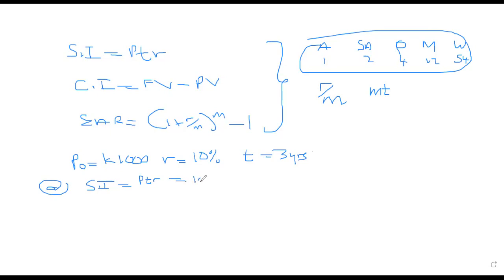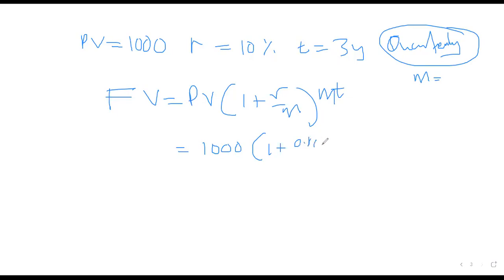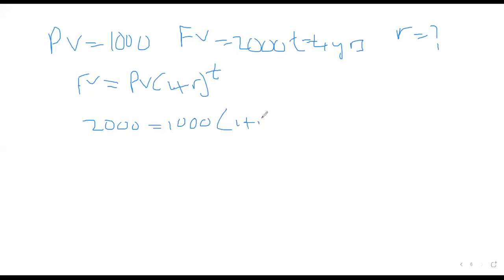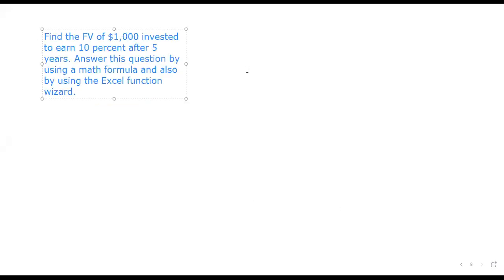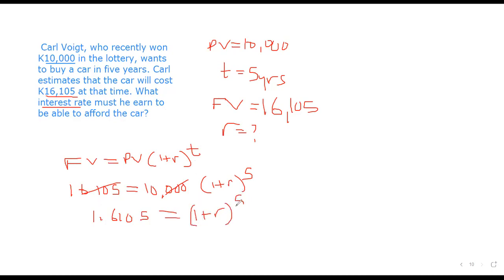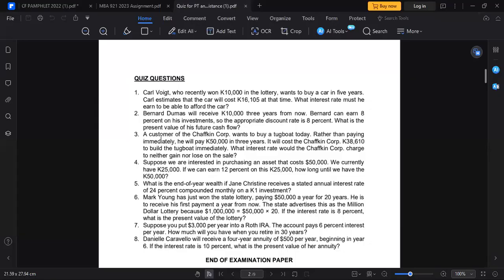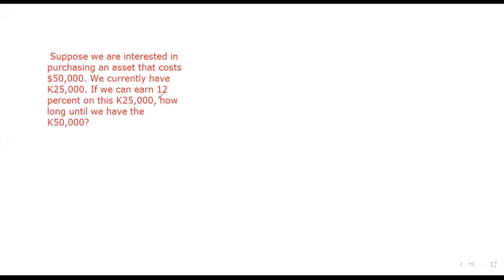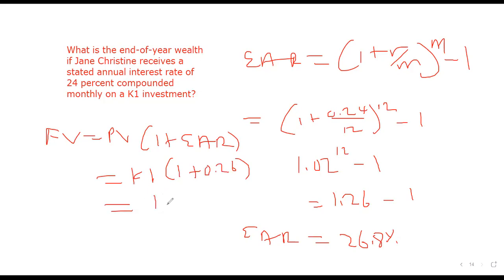FINANCIAL MGT TVM